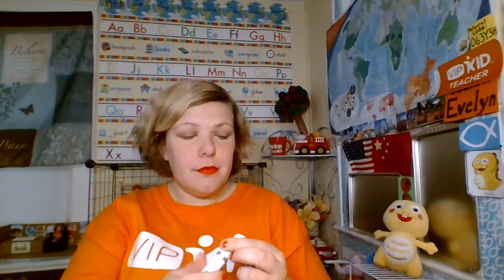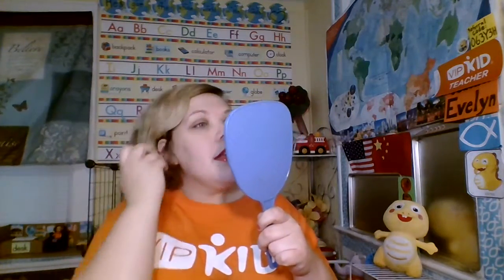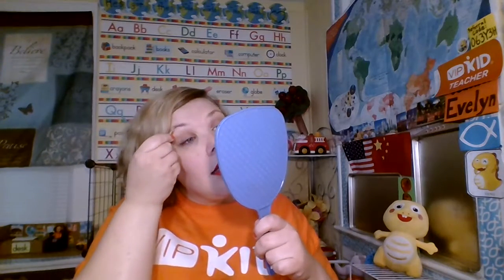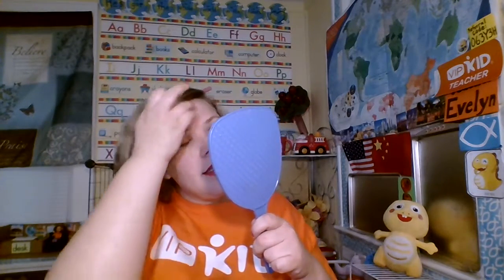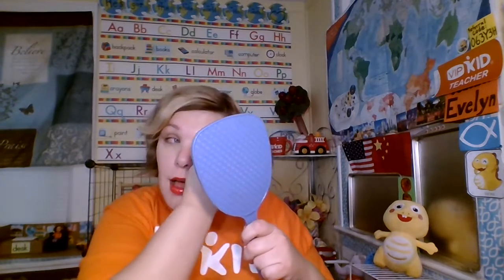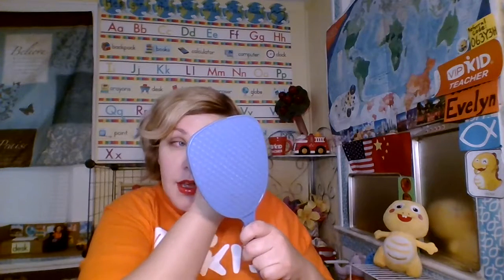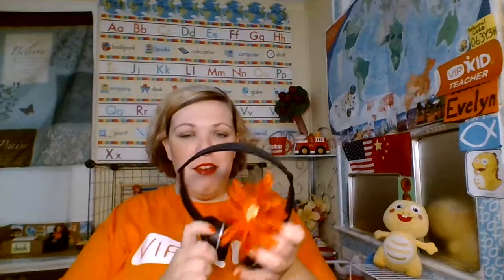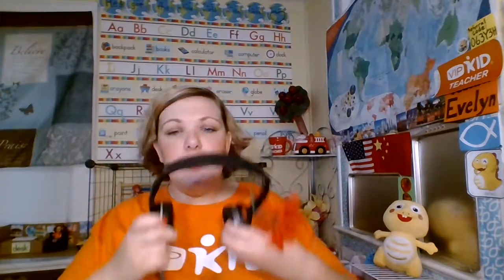VIPKID teacher Make-up tutorial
We teachers wake up early and don't have much time to get ready for class. Here are the basics for getting ready quickly to teach online. Enjoy! :)